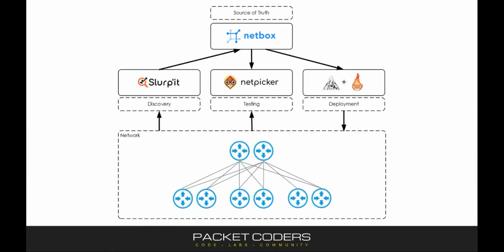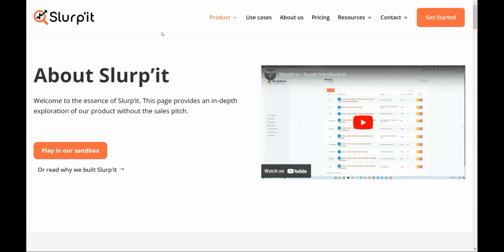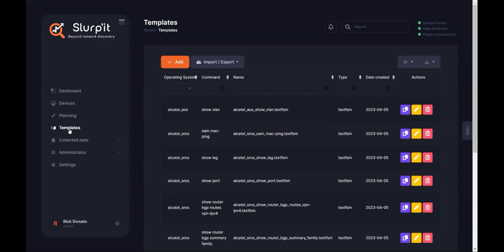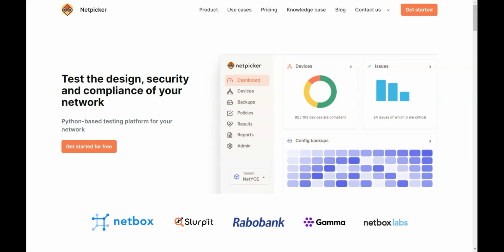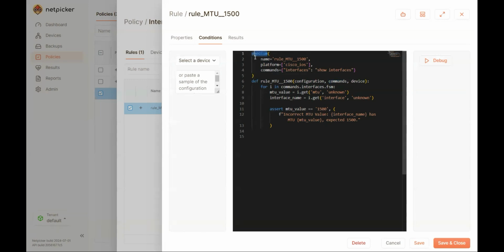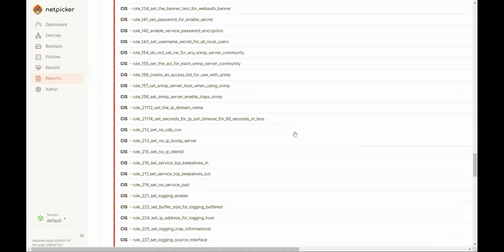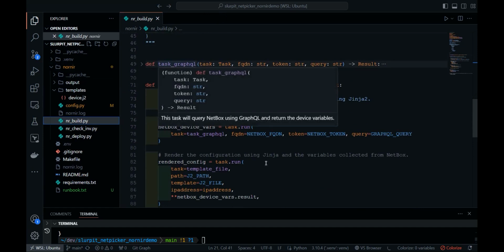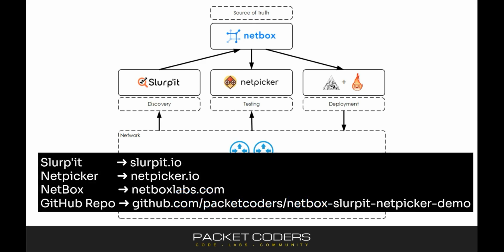Tech Showcase - NetBox, Netpicker and Slurp'it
Within this session we look at the tools NetBox, Netpicker and Slurp'it. The features and usecases each tool brings, and how they can be integrated.